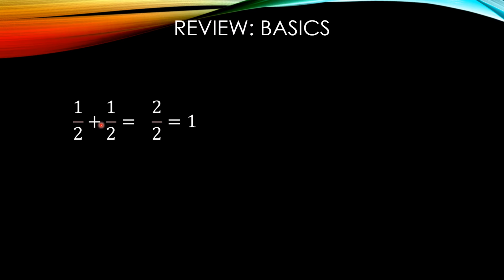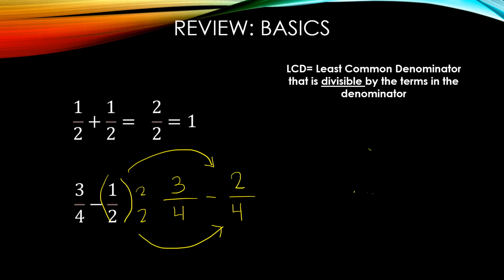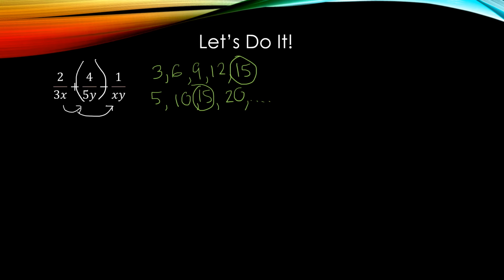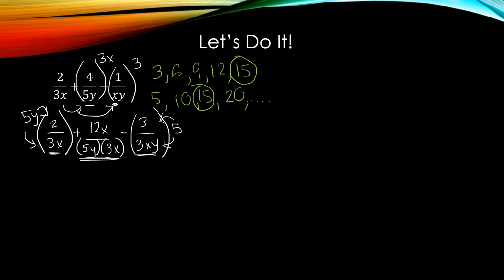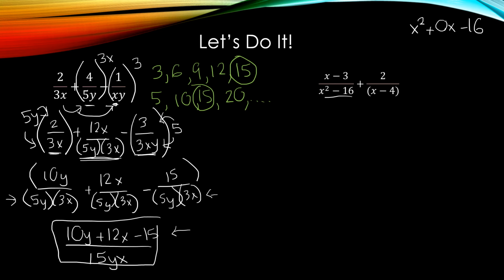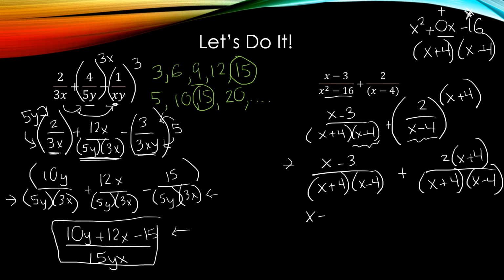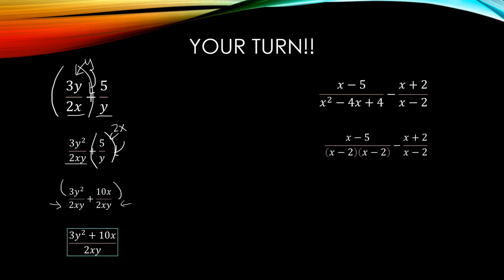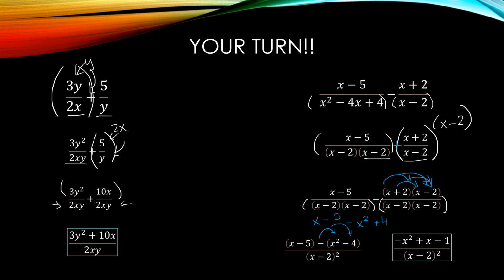Adding And Subtracting Fractions with Variables (rational expressions)